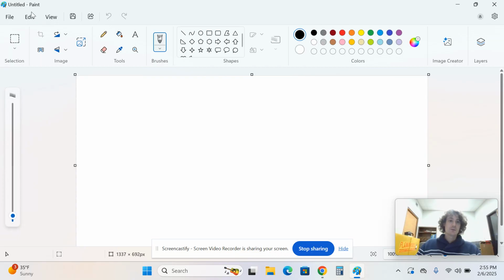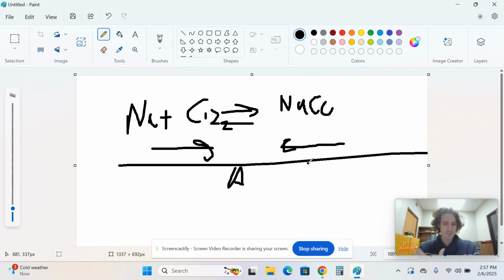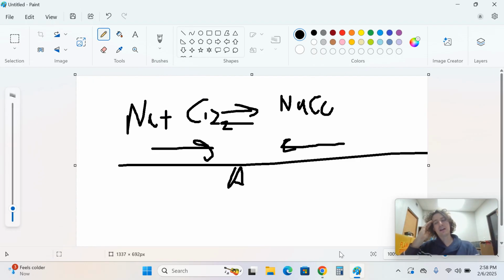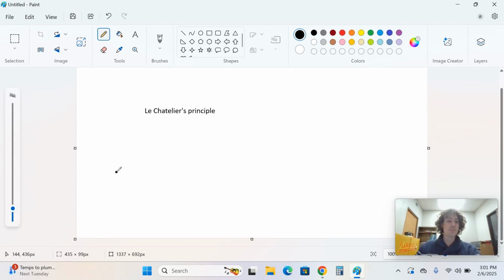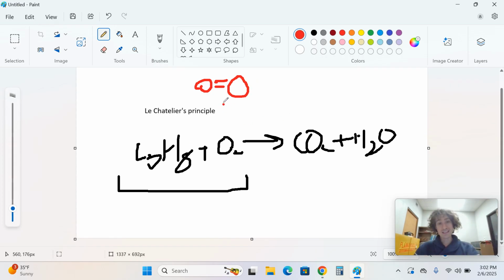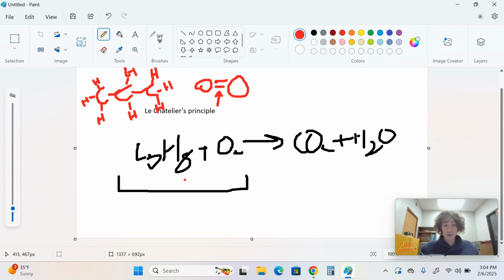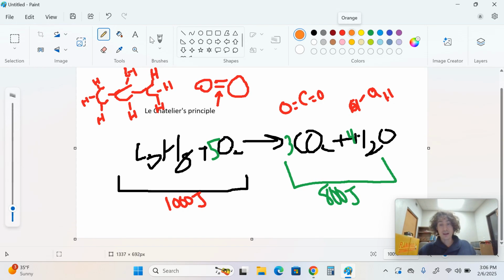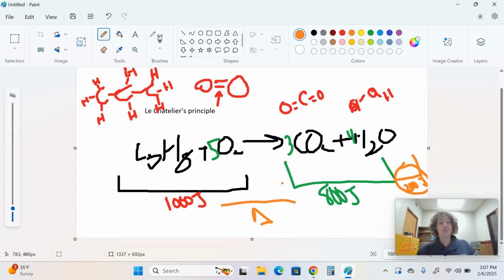Exothermic vs Endothermic basics of equilibrium